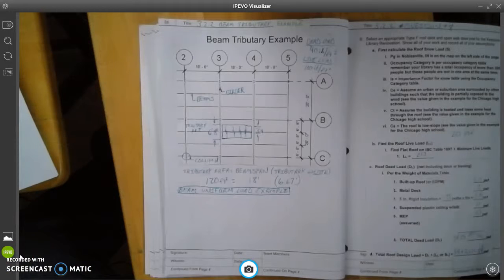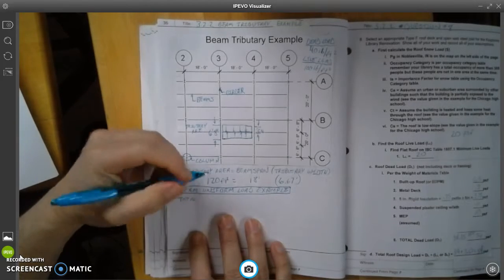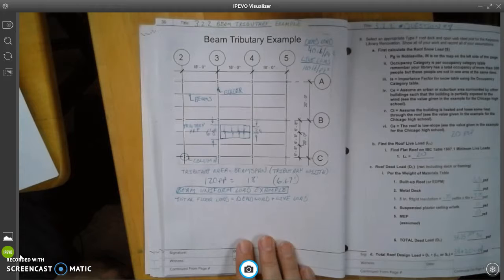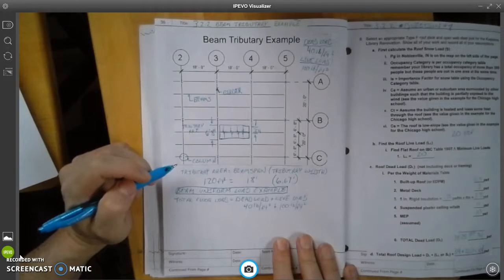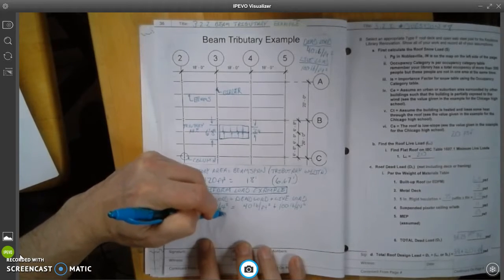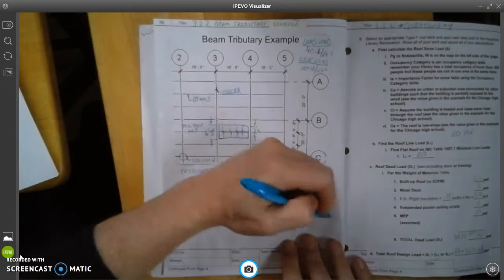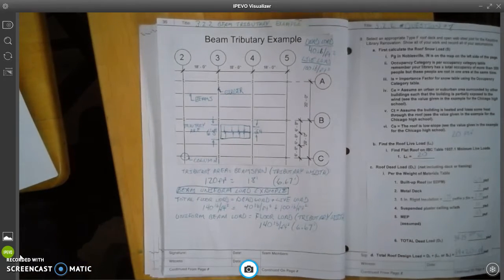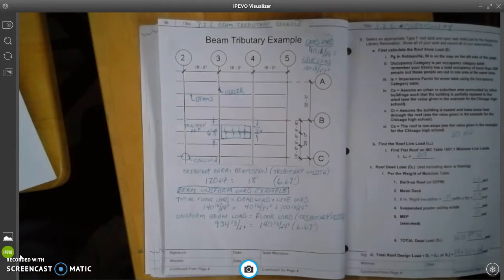3.2.2 Loads - Uniform Beam Load Example